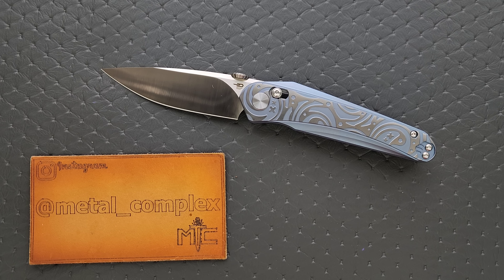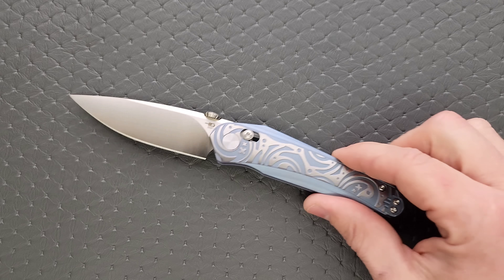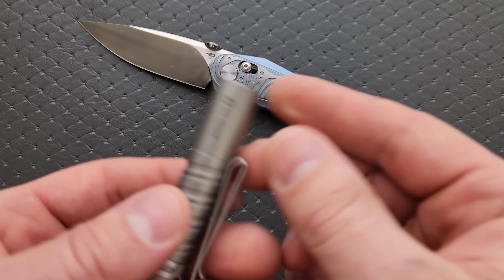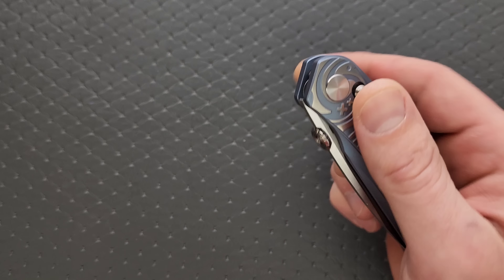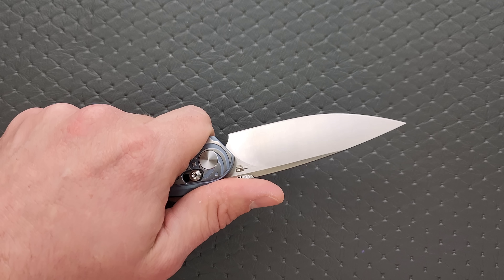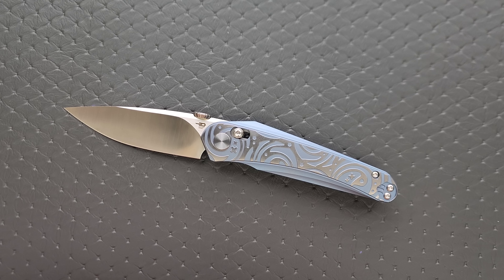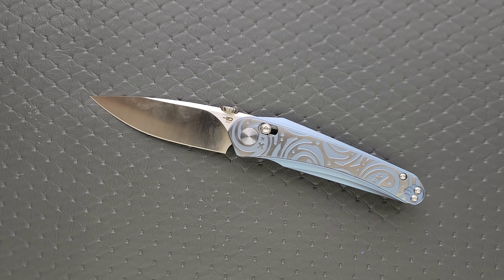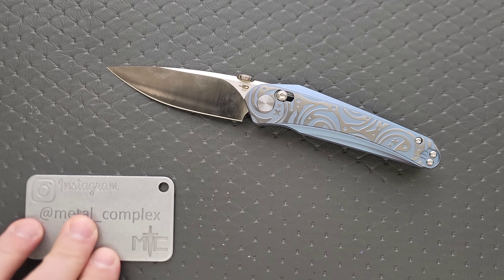Bestech Mothus Folding Knife - Overview and Review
Full review of the Bestech Mothus.